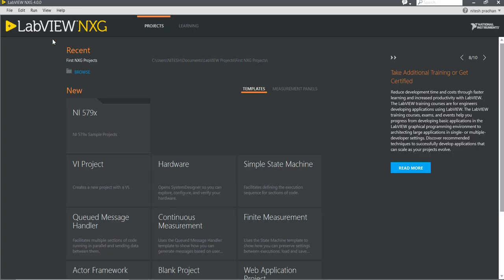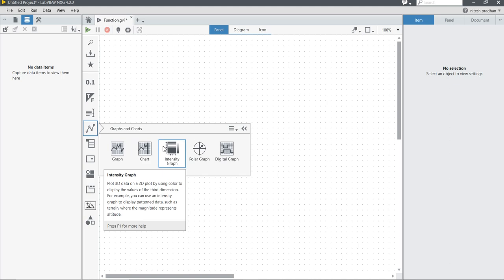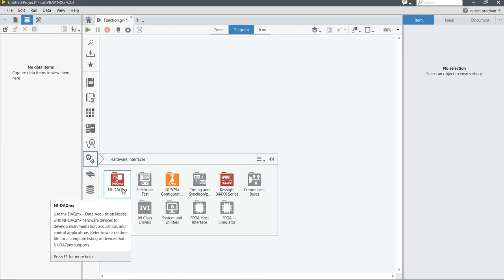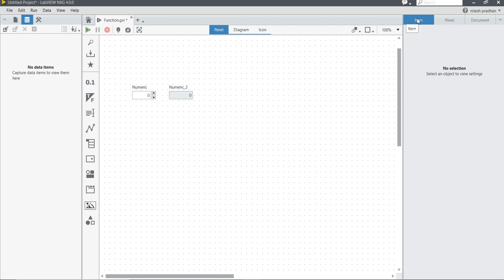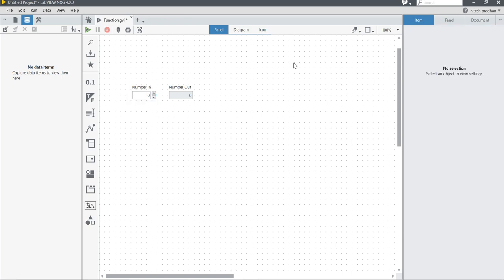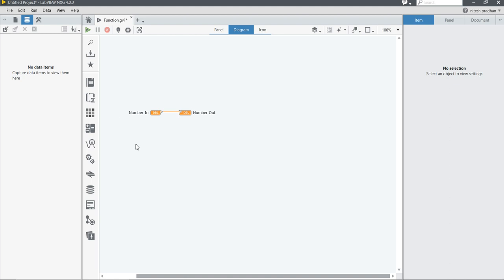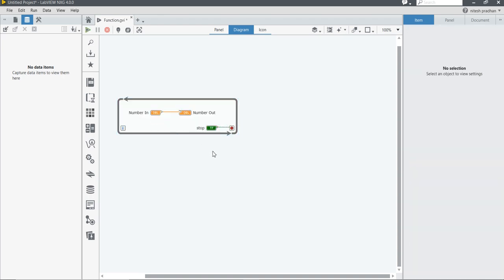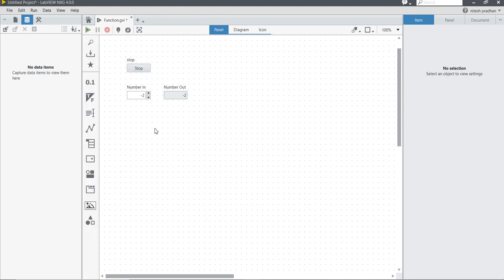Labview NXG Environment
LabVIEW NXG

LabVIEW NXG is the next generation of LabVIEW. Test smarter with LabVIEW NXG by quickly automating your hardware, customizing tests to your specifications, and easily viewing measurement results from anywhere.